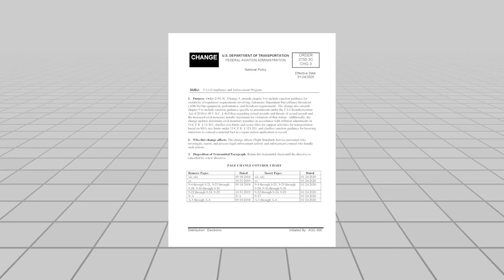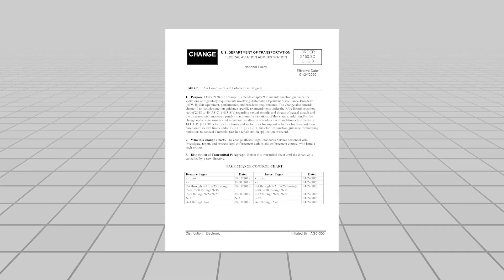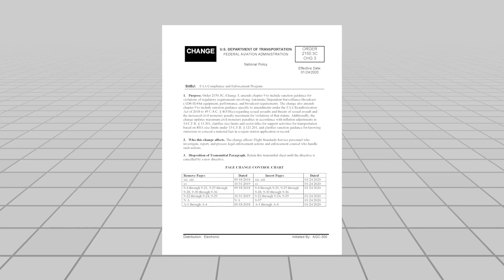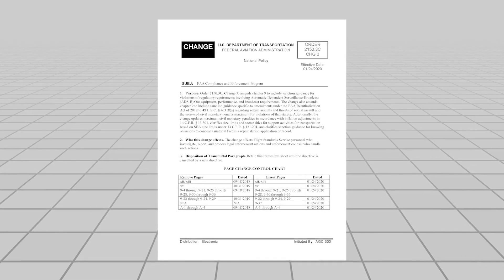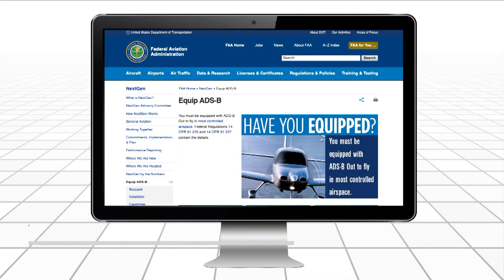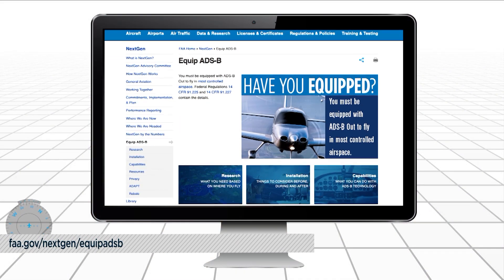Penalties for flying without ADS-B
We take a look at the consequences of flying without ADS-B.